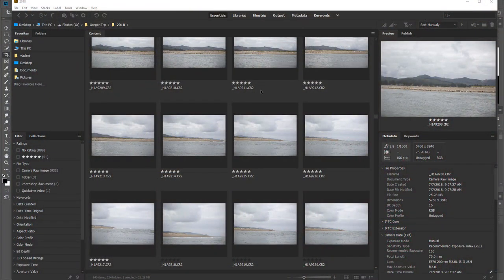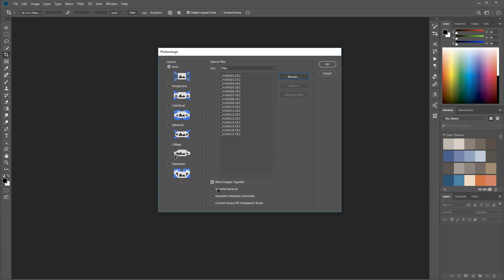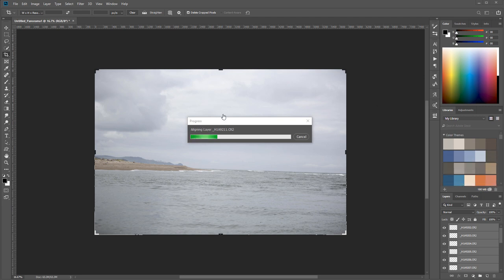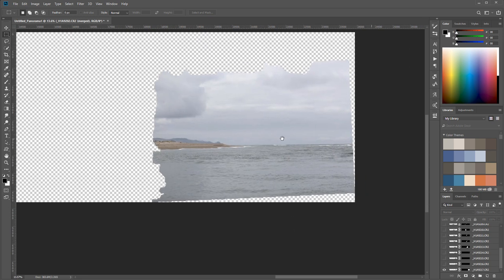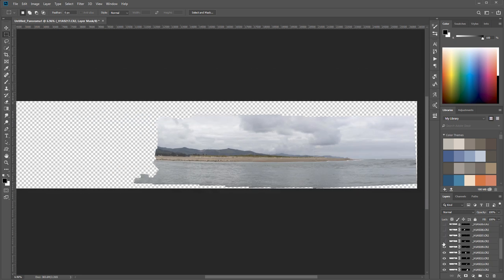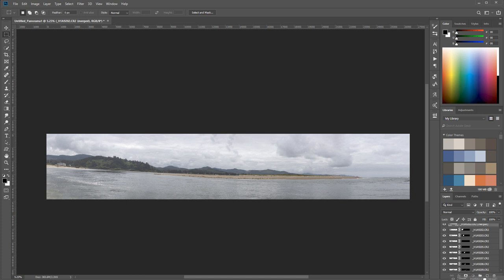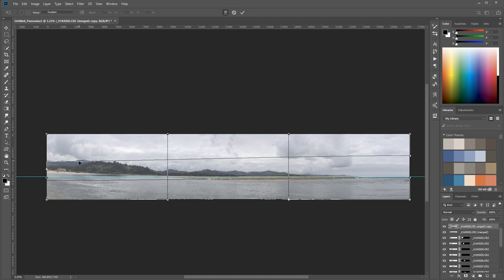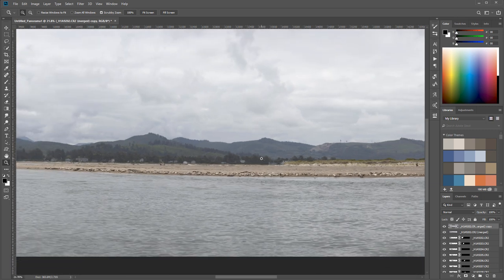How to create panoramic images with Photoshop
3D artist, Matte painter, Digital photographer or just creative soul, i created this channel for you, to share my knowledge and try to spark creativity.